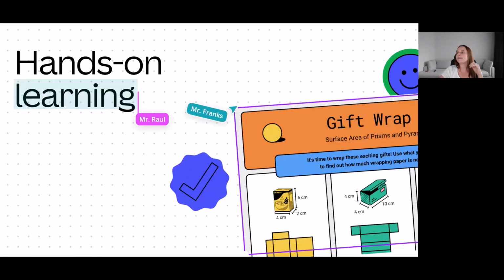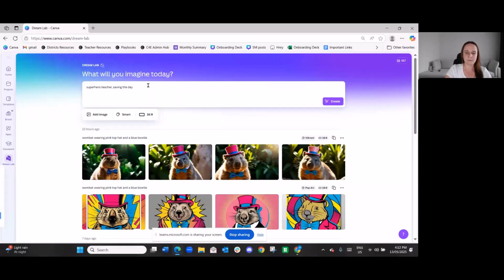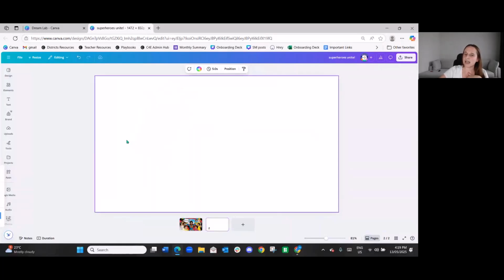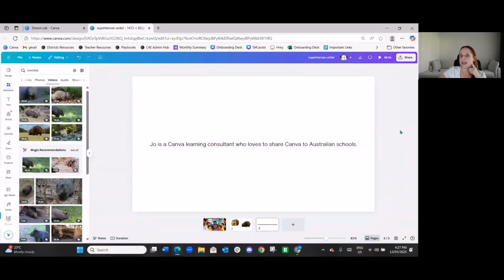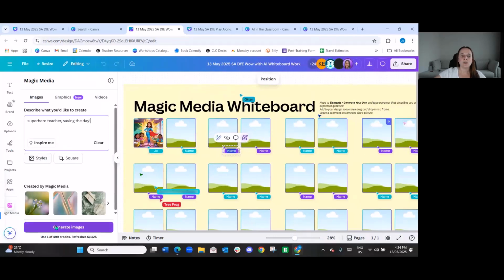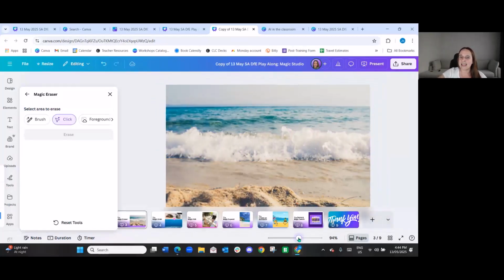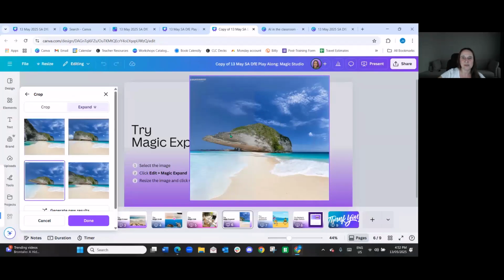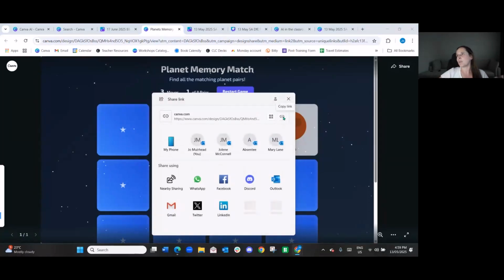Canva for Education - Wow your classroom with AI - Webinar - May 2025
This is a recording of a webinar facilitated by ICT Services in May 2025, presented by Canva Learning Consultant - Jo Muirhead.

To access the Canva AI template shared in the webinar